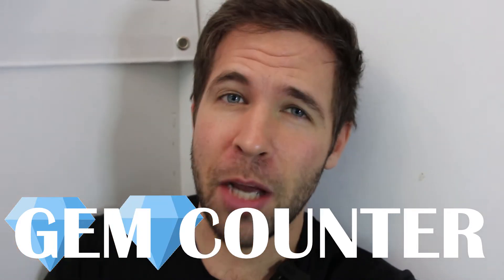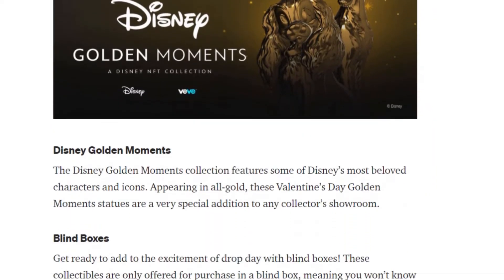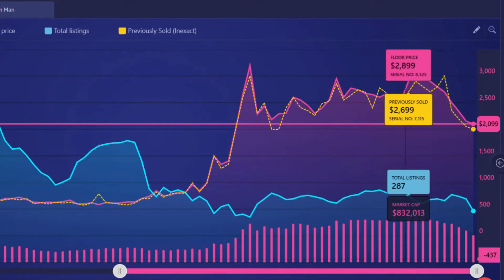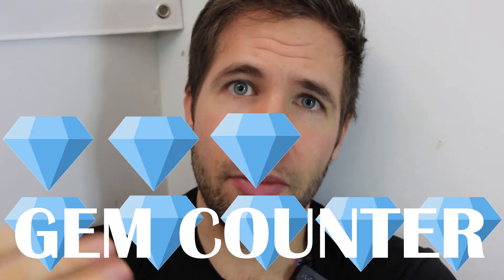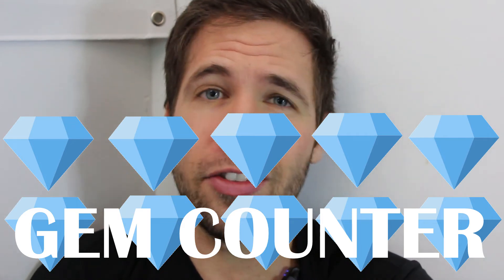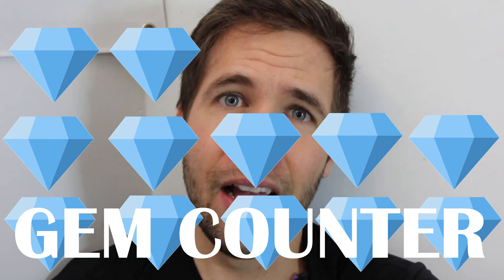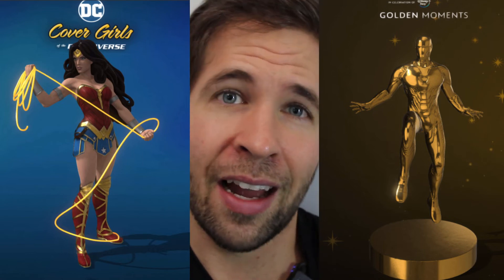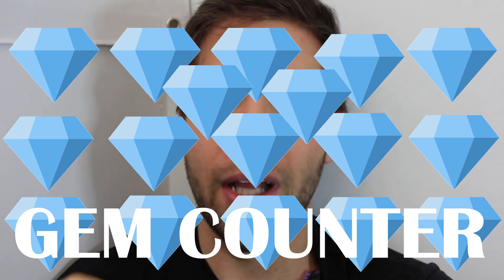VEVE Gem Squeeze Preparation | Having Gems Available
Today we talk about VeVe gem squeezes and having gems always available in your wallet to be able to pick up deals on collectibles during a gem squeeze.